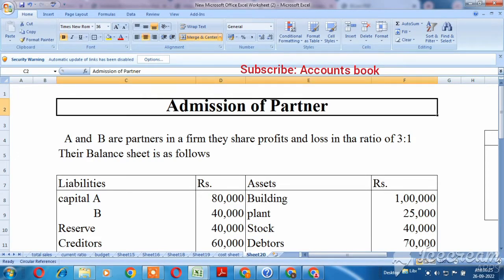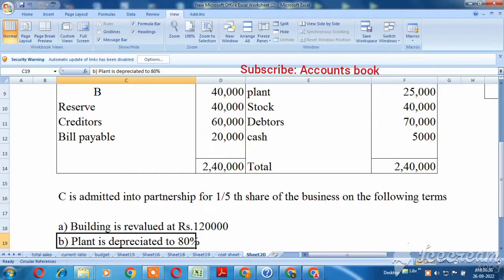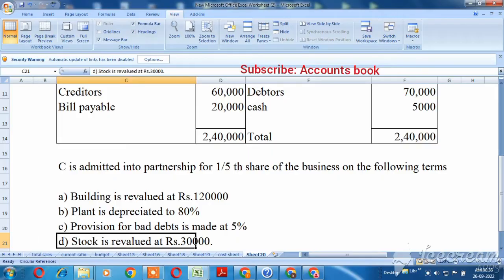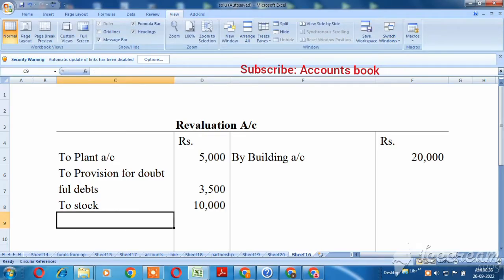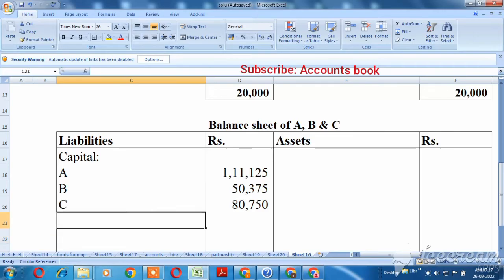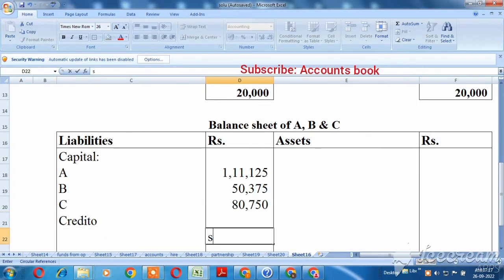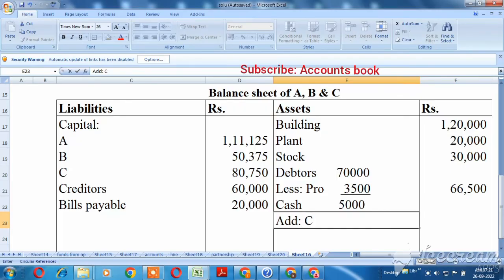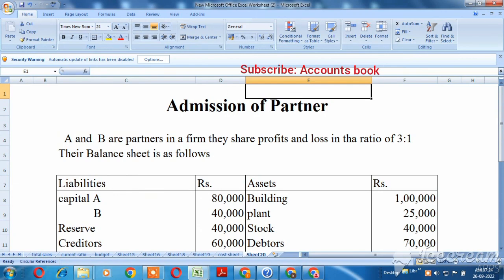Admission of partner- Revaluation accounts- Capital Accounts and Balance sheet sums Explain in Tamil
This video making for accounts related sums in Tamil